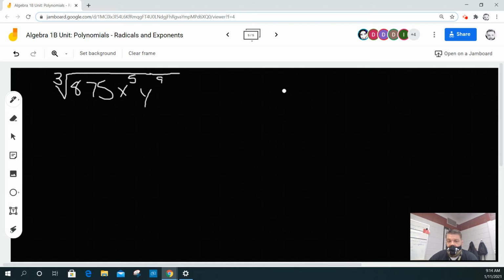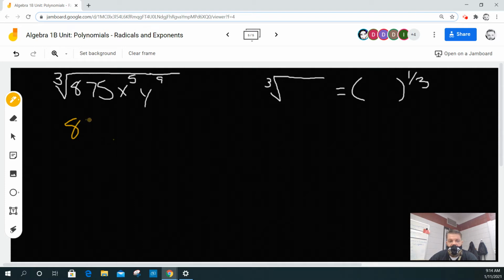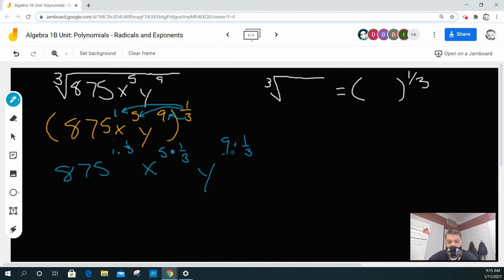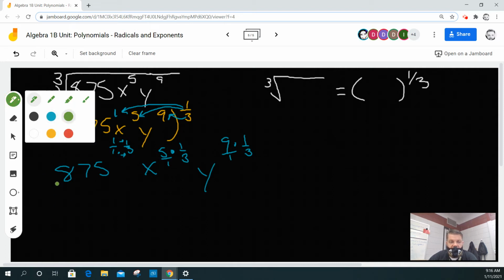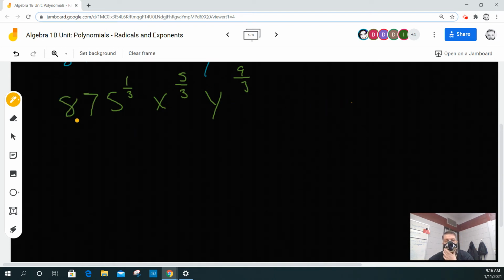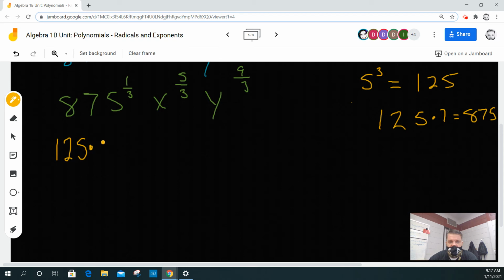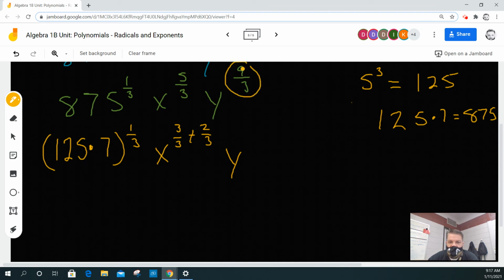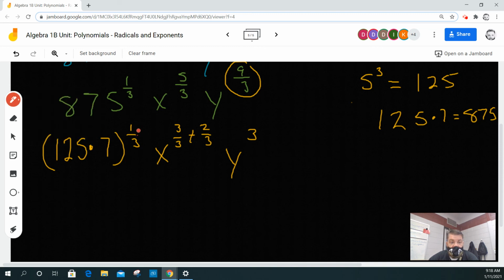Algebra 1 - Radicals and Exponents Example 4 Part 1